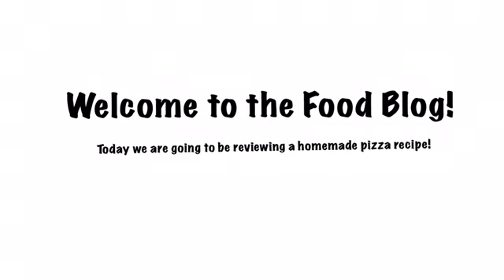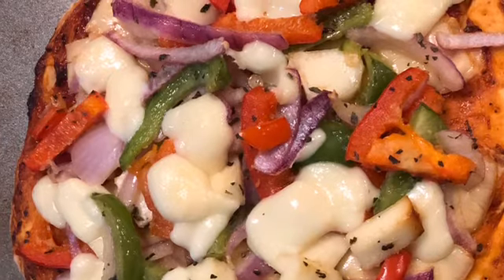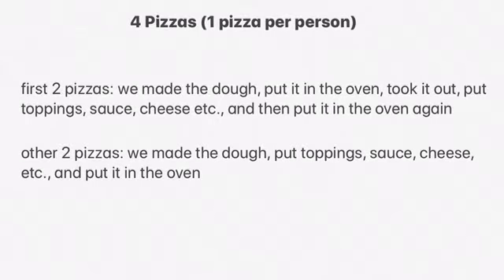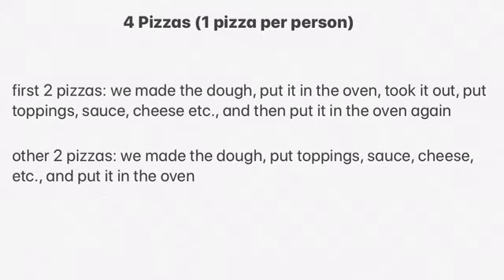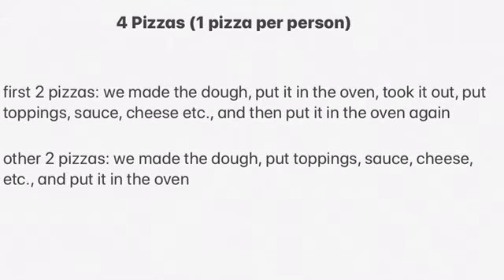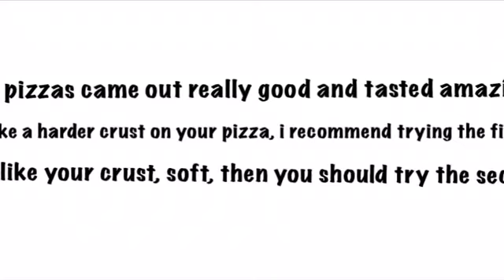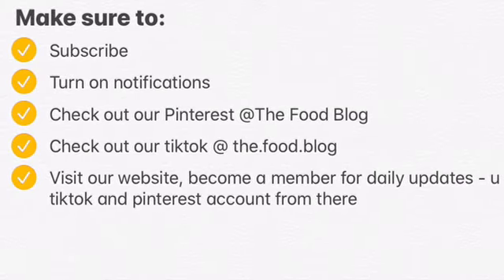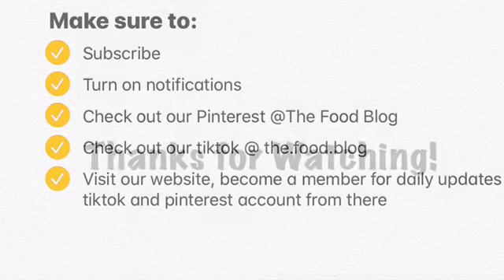HOMEMADE PIZZA REVIEW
hey guys! today i reviewed a homemade pizza recipe! 🍕